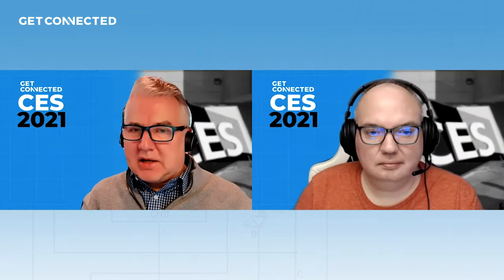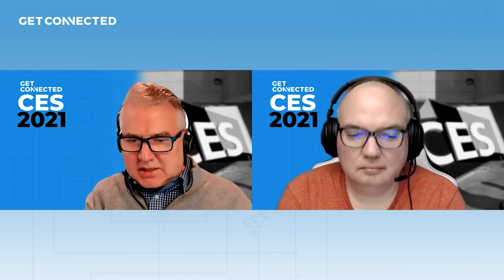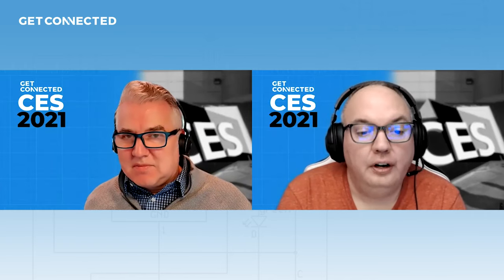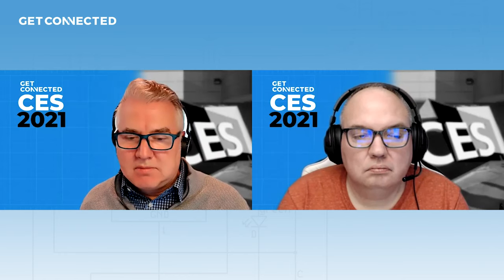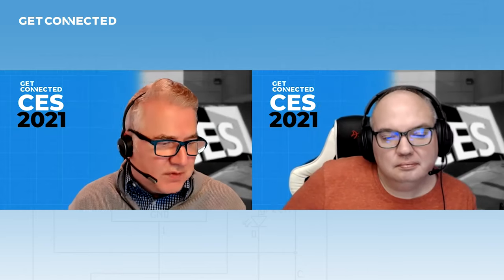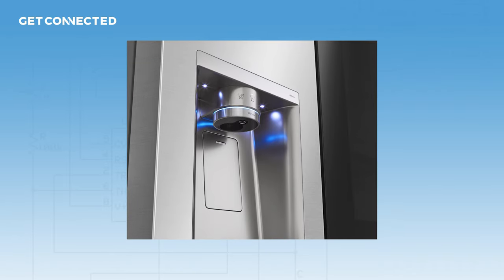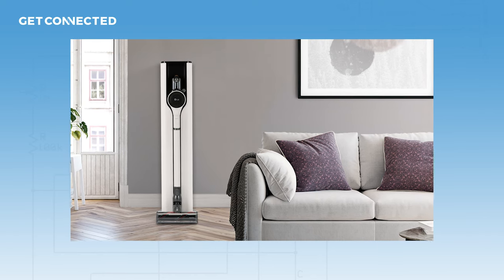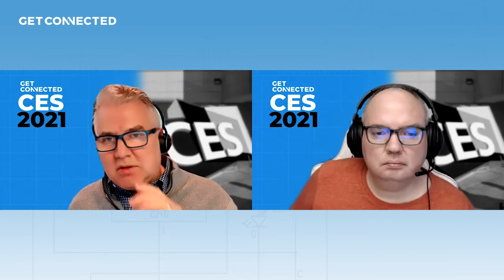LG Instaview Smart Fridge Kills Germs & Makes Craft Ice at CES 2021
- It's officially day one of the virtual Consumer Electronics Show. CES 2021. Making our way past the virtual LG booth, we spotted their new Instaview Smart Fridge. It not only keeps your food cold, but it's got a water dispenser that sanitizes using UV light. The Instaview Door is back, giving you an easy look inside your fridge without opening it. Just knock on the transparent glass twice, and it'll light up the fridge. As you can imagine, this can save a lot of electricity.

While the LG Instaview Smart Fridge does have additional cool things, both Internet-enabled and not like the multiple climate zones that you can configure inside, we thought the craft ice feature was pretty 'cool'. They've somehow figured out how to get the Smartview Fridge to create spheres of ice. For anyone that enjoys their 'beverages', ice spheres dissolve slower and don't water down your drinks. If you're a whiskey connoisseur this might be the fridge for you.

The LG Instaview Smart Fridge also has a voice-activated door, so you don't have to put down those groceries to access it. Just yell as you struggle to keep the eggs from hitting the ground. Amazon support allows you to order consumables like air and water filters as needed.

If you're looking for a Dyson alternative, LG also showed off their latest cordless vacuum, the LG CordZeroThinQ A9 Kompressor. Unlike Dyson vacuums that still require emptying their dust bins, the LG CordZeroThinQ A9 Kompressor empties the bin for you when you put it in its charging station. A bag in the unit accumulates all the dust and debris until it is time to change it. The vacuum also has a decidedly more futuristic look than the more industrial looking Dyson.

What are your thoughts on LG's latest home electronics innovations? Join the conversation in the comments below!